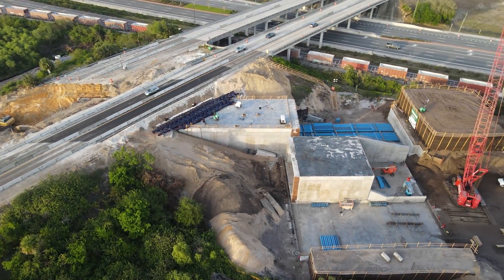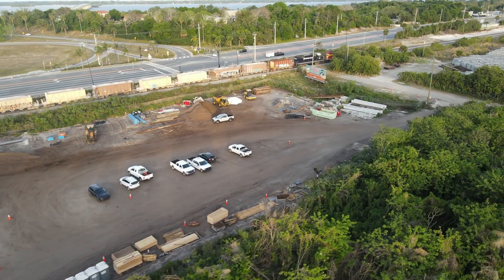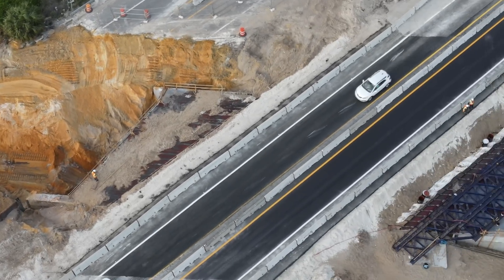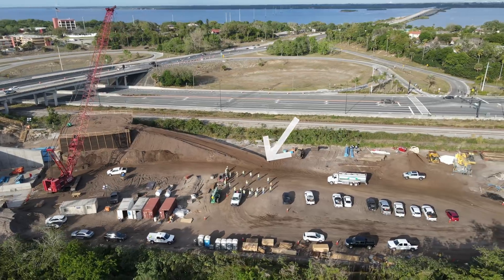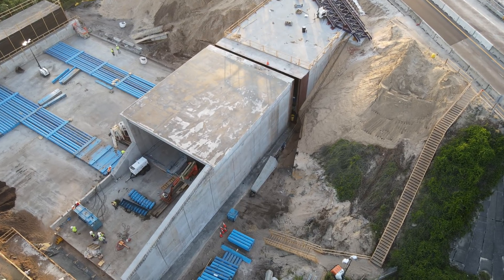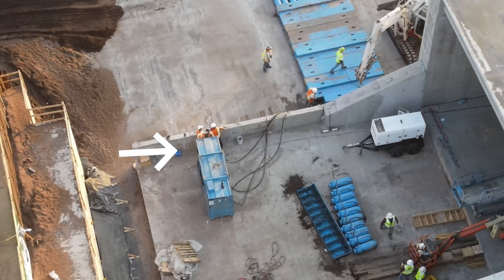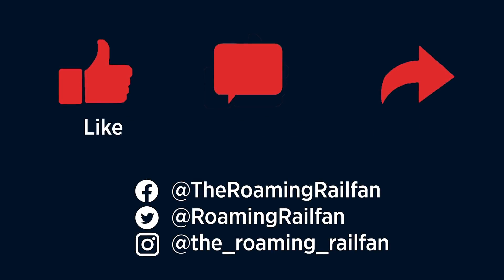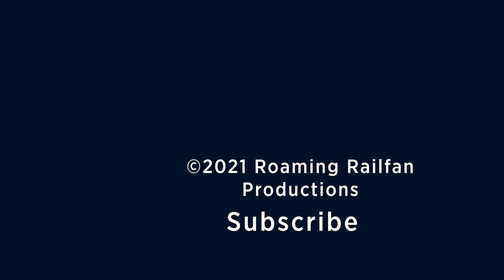Installing Brightline's Cocoa Tunnel: Part 4 - March 27-29, 2021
The time has come for Brightline's Cocoa Tunnel to be installed under State Road 528 in Cocoa, Florida. This tunnel installation is just one small part of Brightline's overall expansion of higher-speed passenger rail service from South Florida to Orlando. This is part 3 of my comprehensive coverage of the installation.

The Cocoa Tunnel is being installed using an innovative method called box-jacking which hydraulically pushes prefabricated tunnel segments into place. This method allows a tunnel like this one to be installed in 2 weeks compared to taking over a year with traditional bridge building methods and with less disruption to traffic in the process.

This video starts on day 13, March 27. There was little progress on this day other than limited excavation of the old westbound lanes of State Road 528. The Florida East Coast Railway's unit train was also being unloaded alongside the worksite.

Day 14, March 28, also saw limited progress. Crews were actively excavating in front of the tunnel and crews were having a briefing while I was flying.

On Day 15, saw the most changes. Crews finished pushing the combined first two segments forward and almost finished the lateral movement of the third segment. The segment was moving as I filmed and I document part of that process. FEC local train 916 reversed passed the site to finish the day off.

This was filmed from March 27-29, 2021